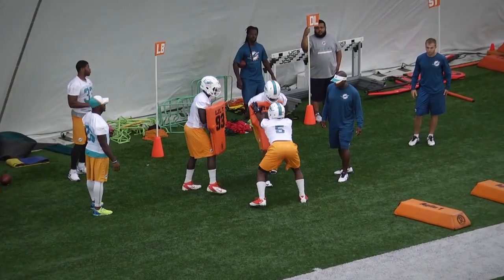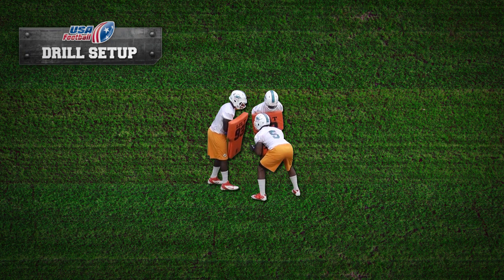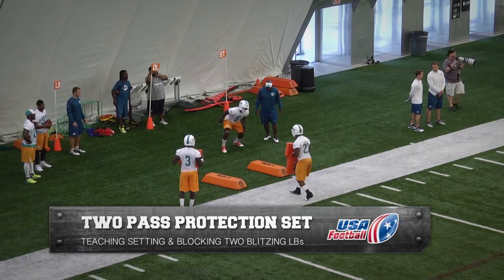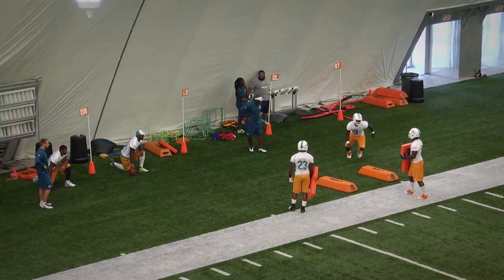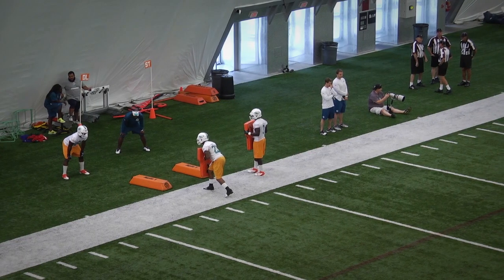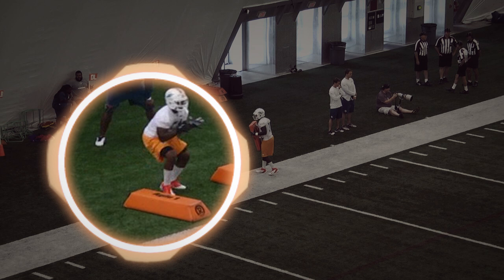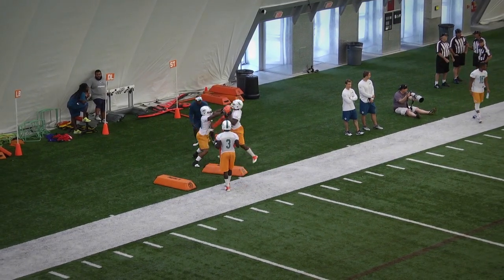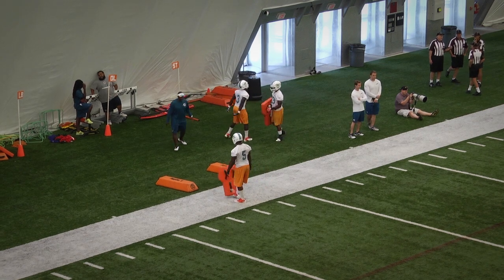Miami Dolphins pass blocking drills for running backs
Learning football fundamentals is the foundation of any good practice – from pee wees to the pros. USA Football visited the Miami Dolphins OTAs this spring and sat down with coaches to discuss some of the drills they use. With the help of the Dolphins coaching staff, USA Football is producing a series of videos that breaks down the basics in a way that youth and high school football coaches can use with their teams. In the video below, Dolphins running backs demonstrate pass blocking drills that teach basic balance, footwork and arm action.